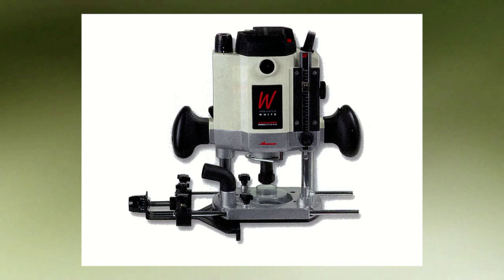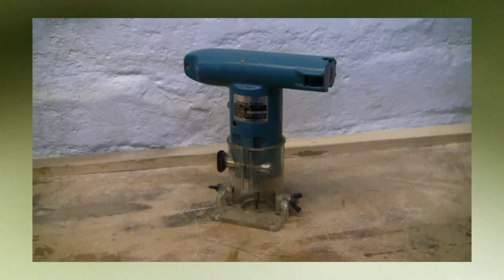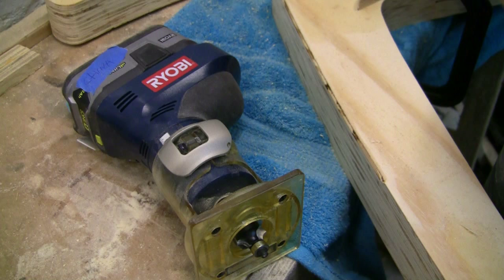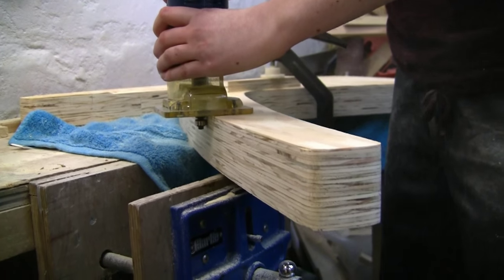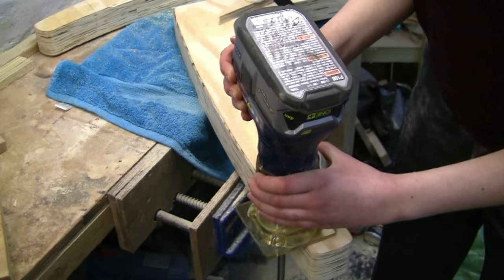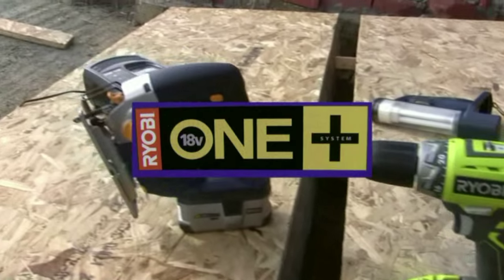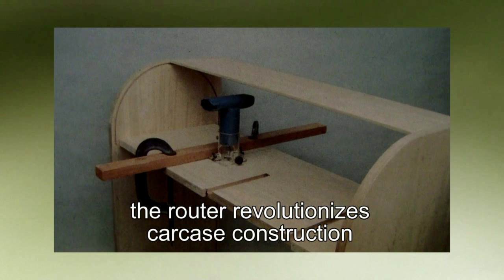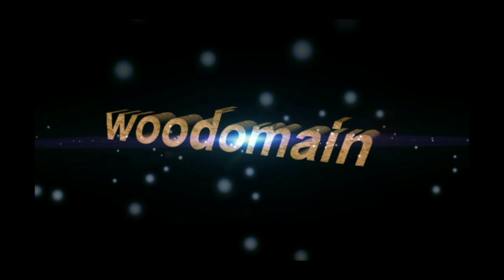A Cordless Router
UK routing expert Jeremy Broun tries out a Ryobi P600 Cordless trimmer promoting it as a useful mini router.